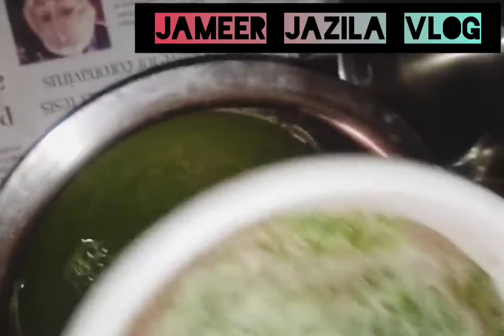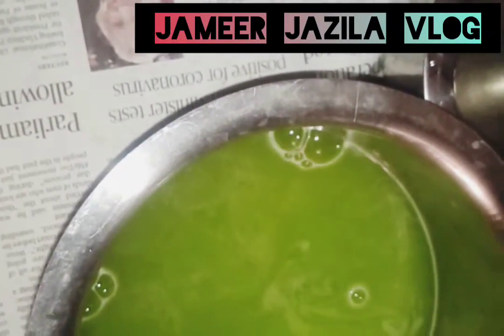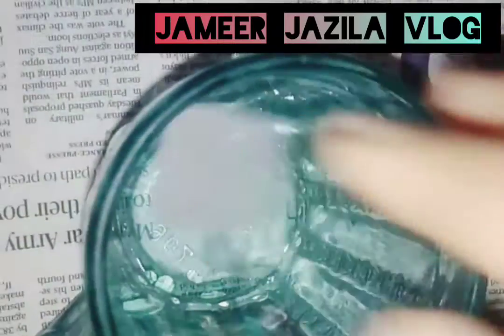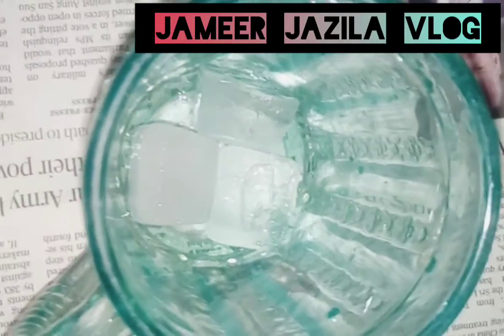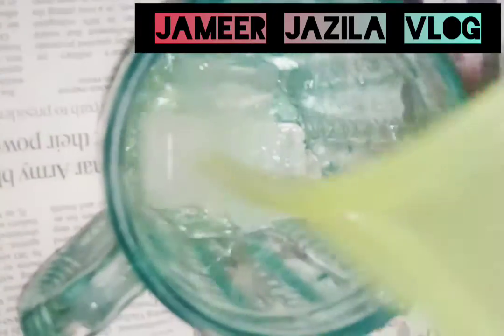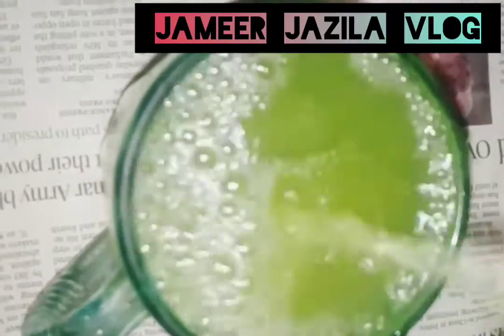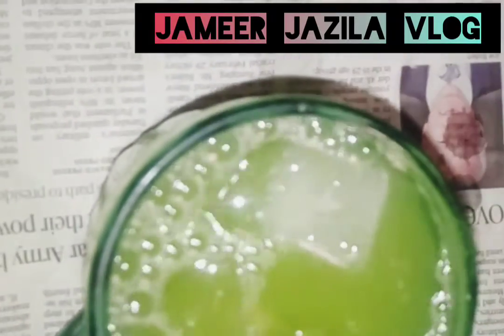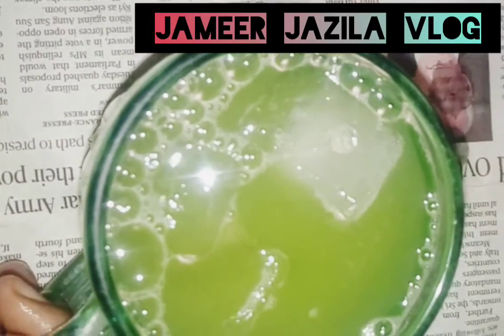வெயிலுக்கு புத்துணர்ச்சி தரும் மூன்று வகையான ஜூஸ்😊😊😊| How to make energy healthy drink 👍👍👍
வெயிலுக்கு புத்துணர்ச்சி தரும் மூன்று வகையான ஜூஸ்கள் How to make energy healthy drink jameer jazila vlog in tamil

how to make fresh juice home made in tamil

how to make mocktail recipes in tamil

how to make summer refreshing juice in tamil

you tubeவெயிலுக்கு இதமான மூன்று வகை ஜூஸ் in tamil

google  ஒரிஜினல் பழ
ஜூஸ்

How to make prawn jaalar murthaba recipes in tamil